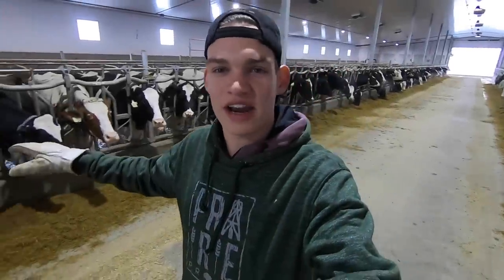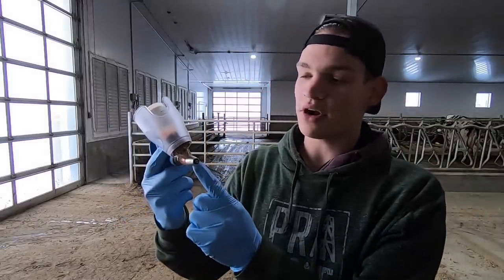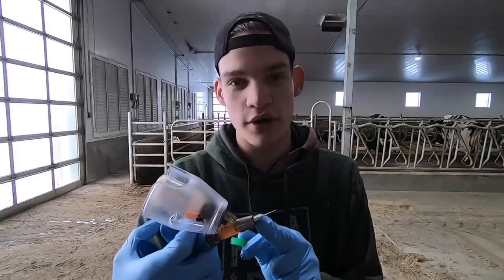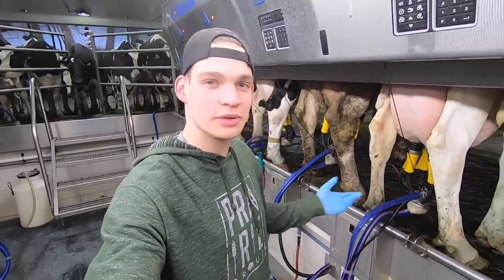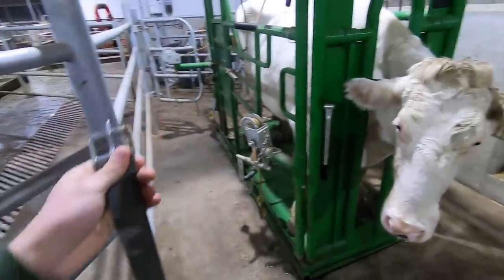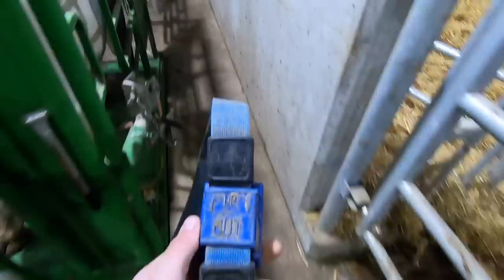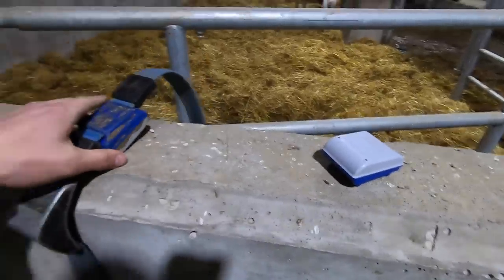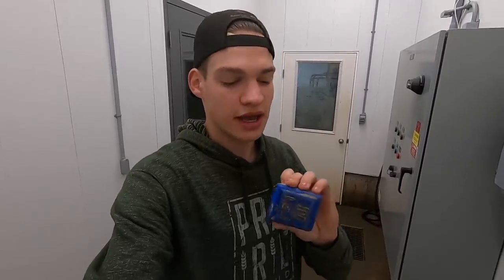Vaccinating the Milk Herd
Vaccinating the milk herd to prevent mastitis, replacing a colar for a cow, talking about the ADF milk claw, and bedding a few corals!

SaskDutchKid